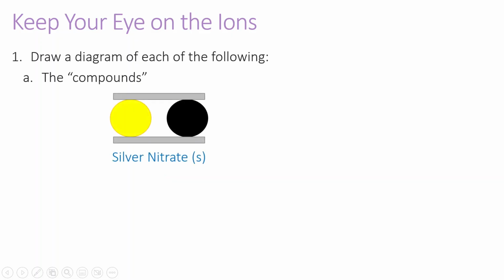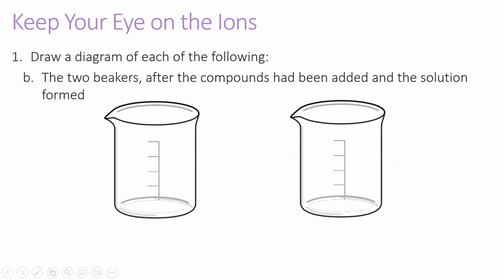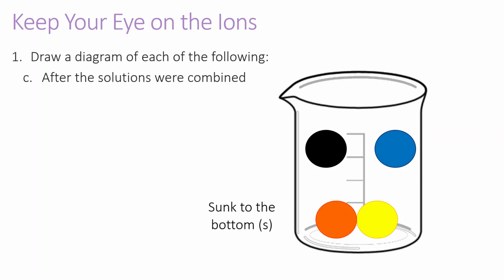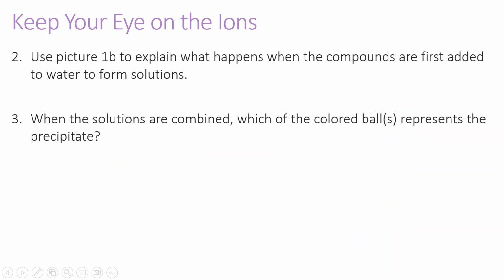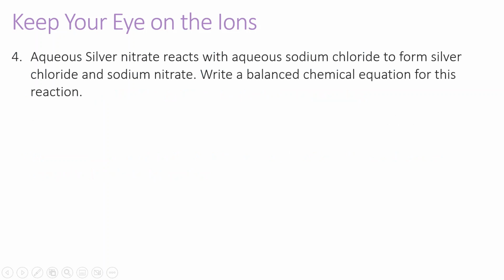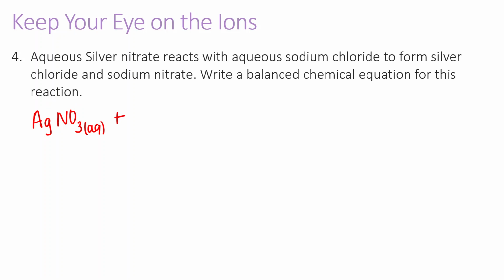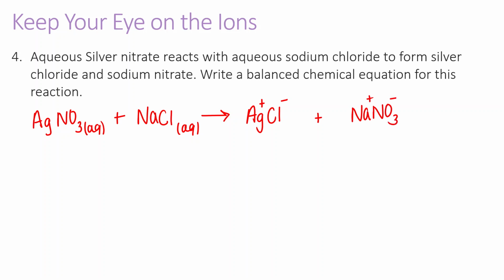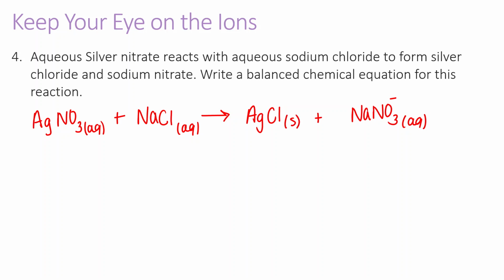3.7 Eye on the Ions